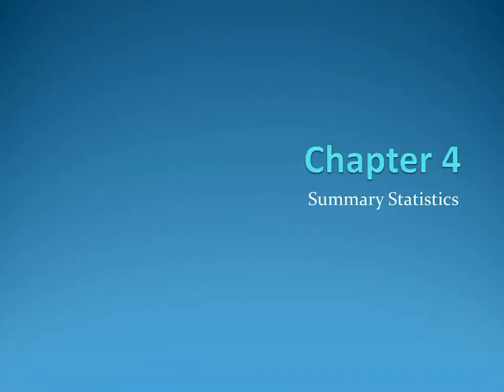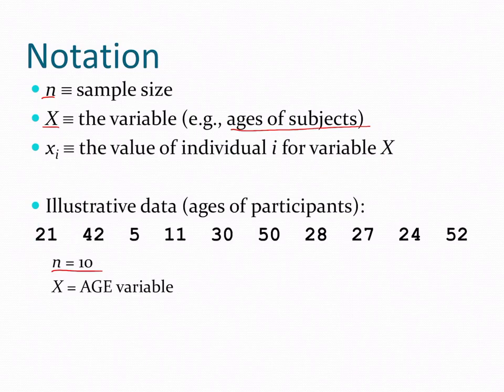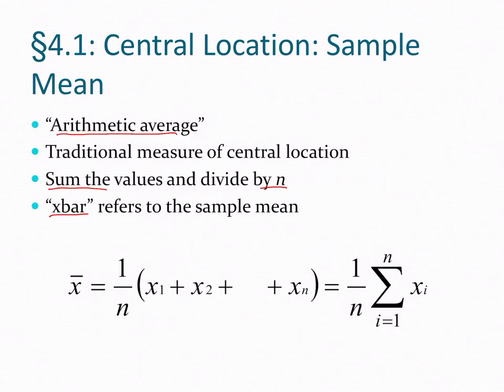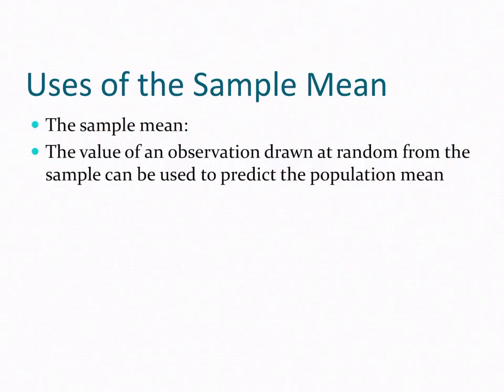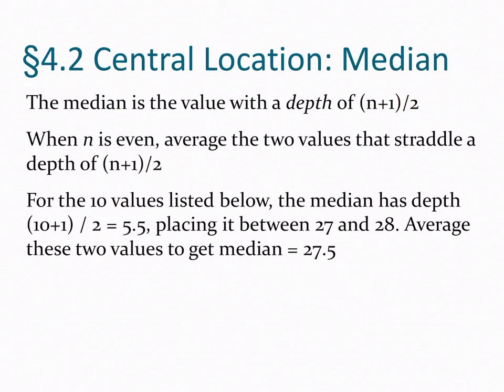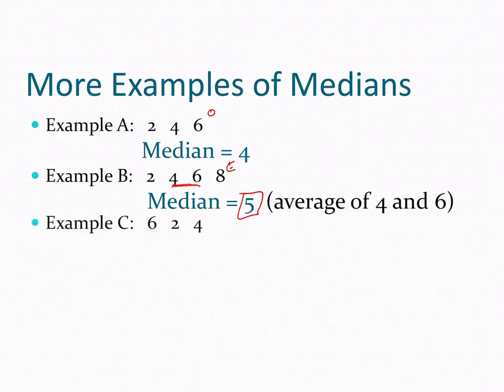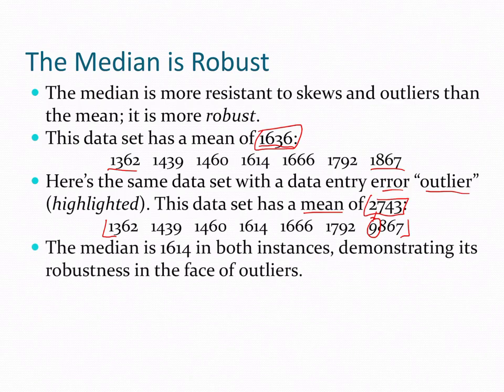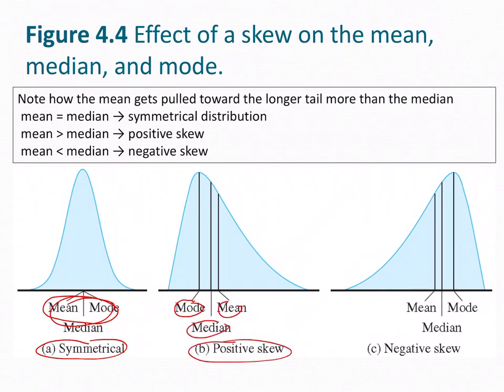Chapter 4 p1